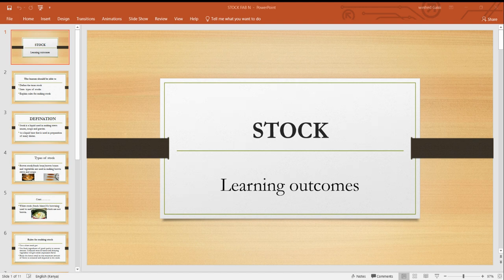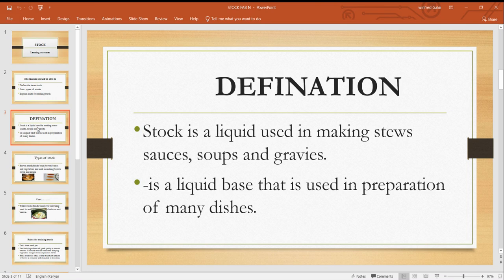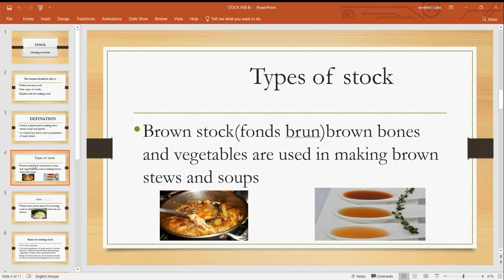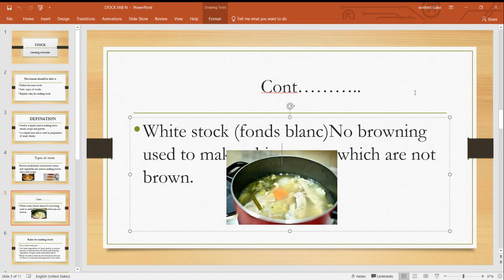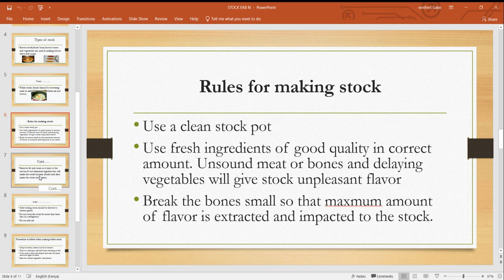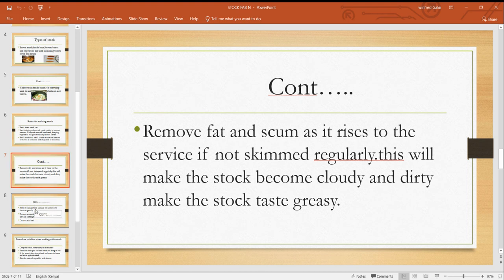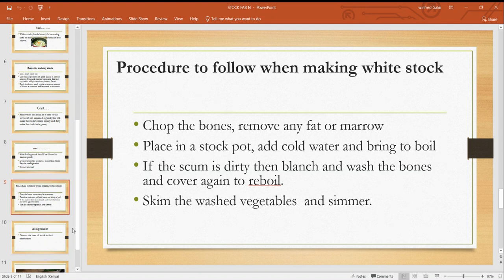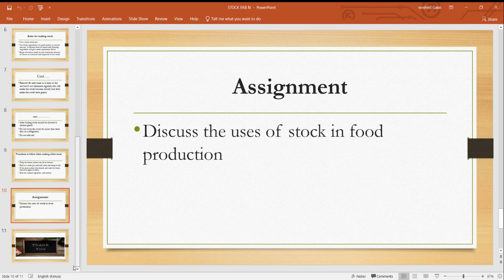stock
it entails food production